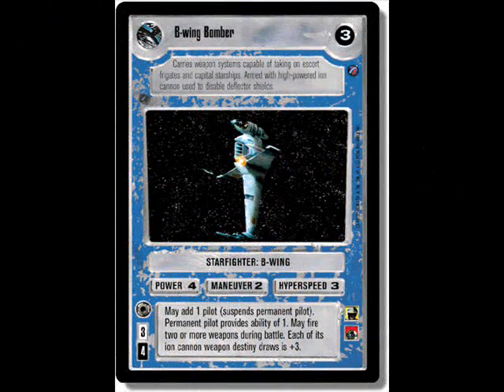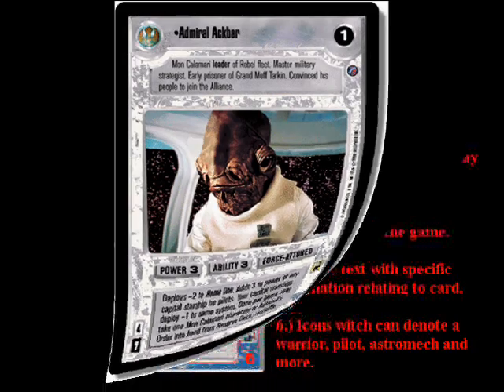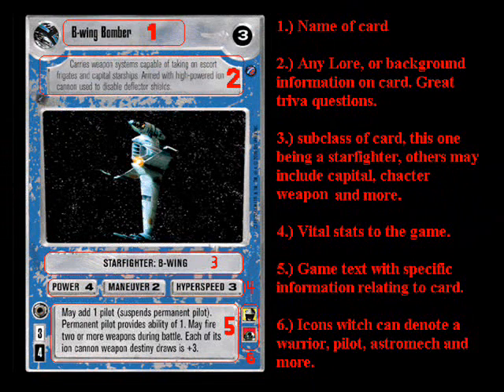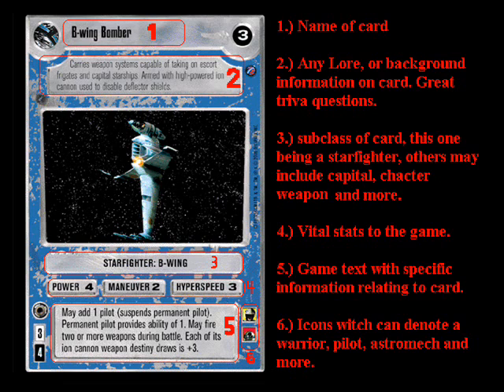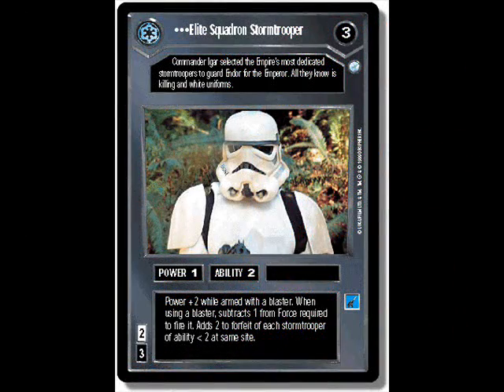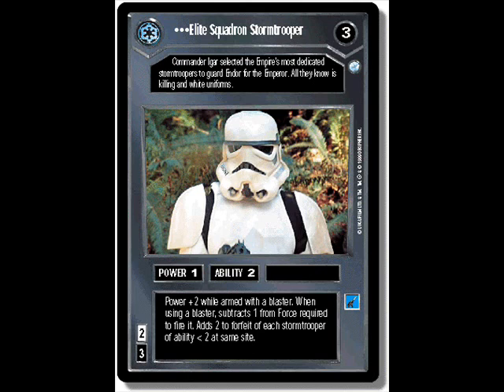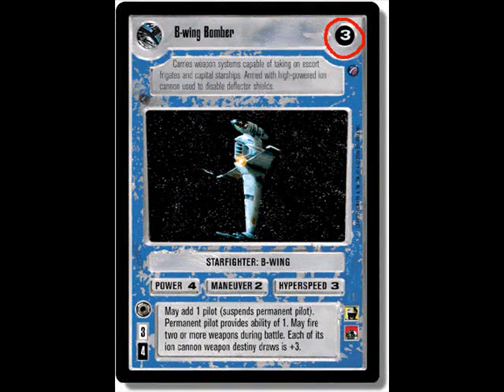Basic intro to SWCCG Star Wars CCG : The Cards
I decided to post a video on the basics of the game. After collecting, never playing the game, with friends in the past we finally sat down and played the game. It can be a little overwhelming to new players so I hope to make some videos on the inner workings of the game.